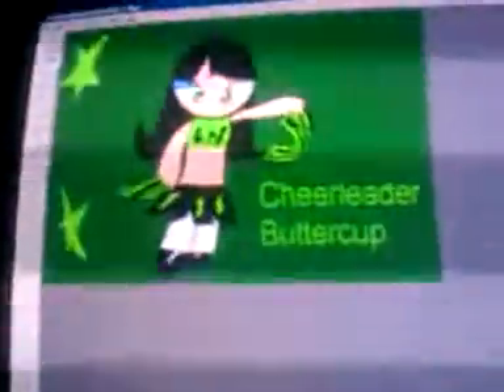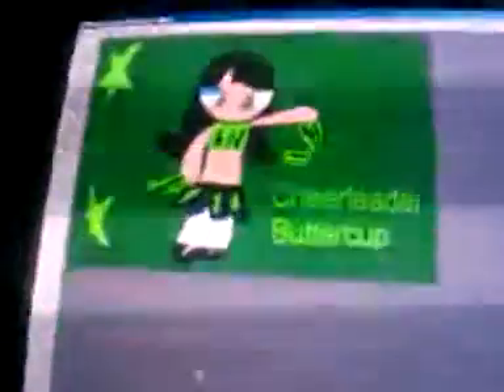PPGS Bubbles and Buttercup as Cheerleaders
Hi this time I wanted to draw Bubbles and BC as cheerleaders since I already drew Blossom as a cheerleader.  Here's the links on da of them both as cheerleaders